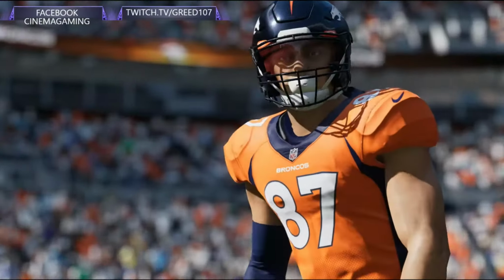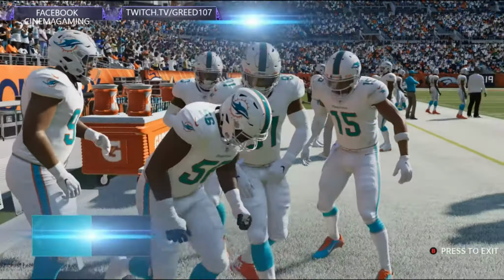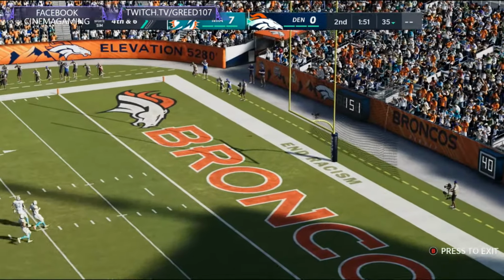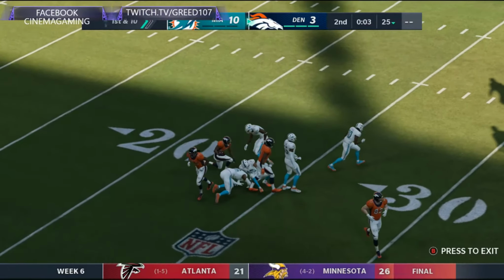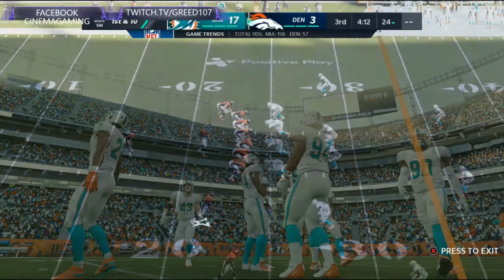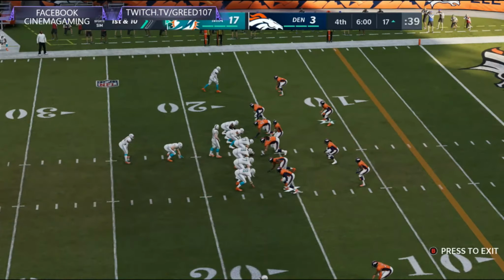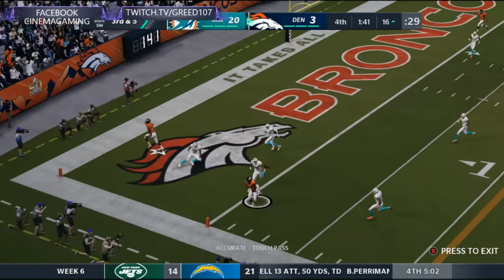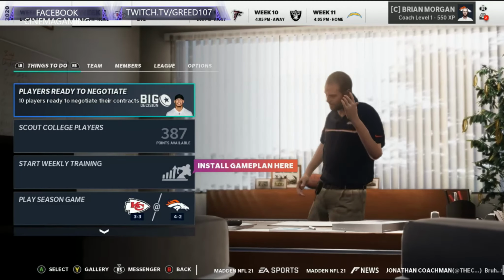MADDEN 21 WEEK #6 BRONCOS VS DOLPHINS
MADDEN 21 GAMEPLAY BRONCOS SEASON WEEK 6

BRONCOS VS DOLPHINS

live gameplay on twitch (Greed107)
Facebook Gaming (Cinemagaming)

I will be streaming some retro games on twitch
Mostly from SNES, NES, and the Sega Genesis.